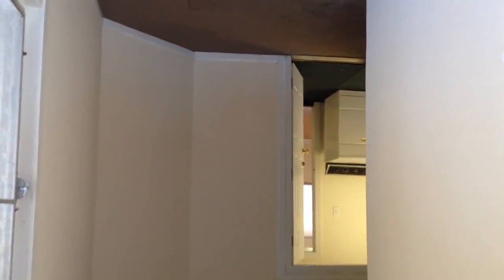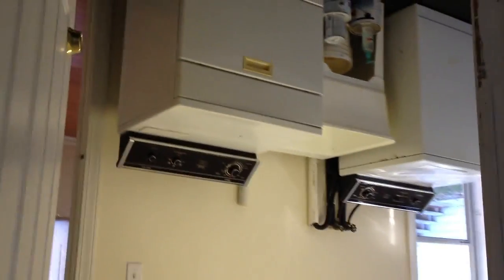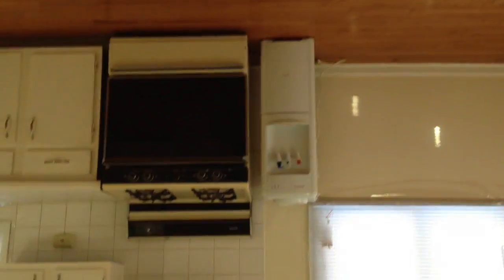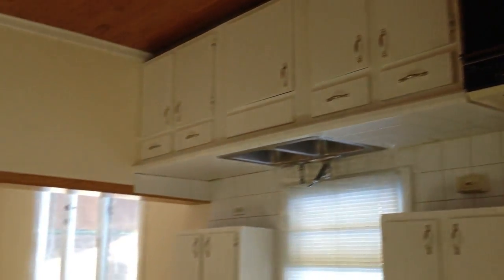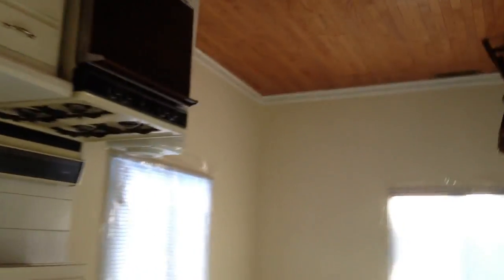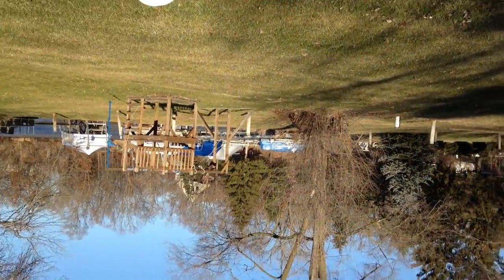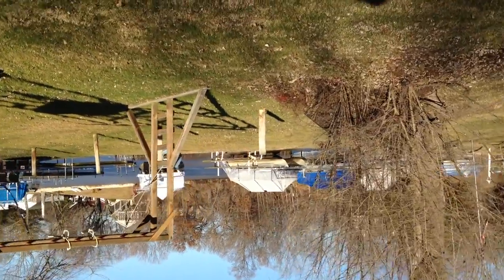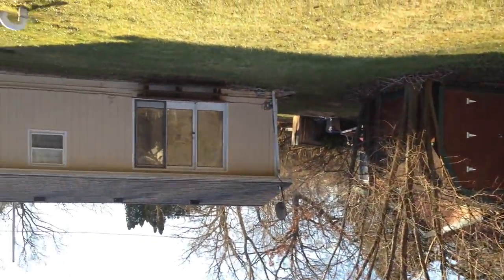7914 Bay View Rd